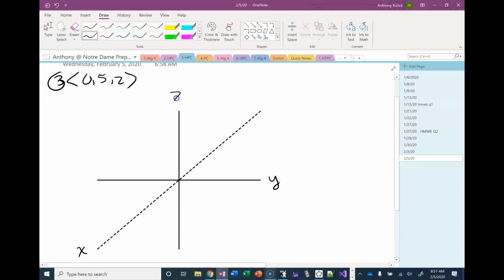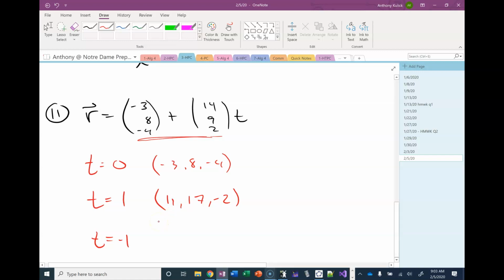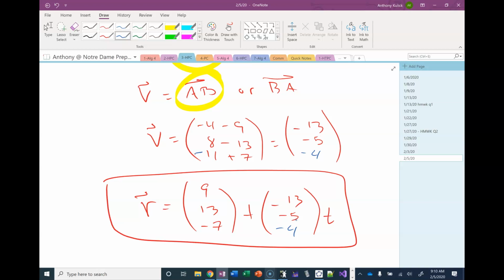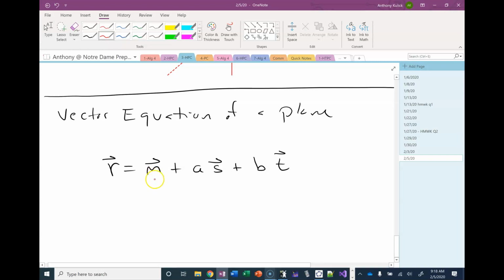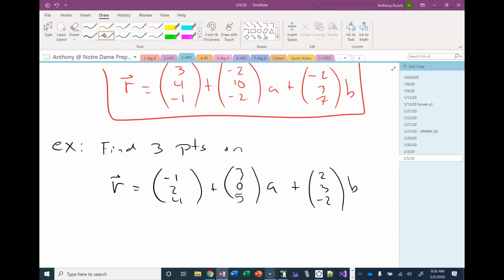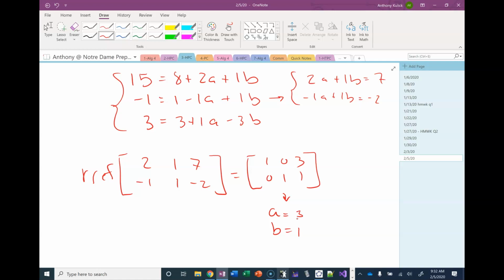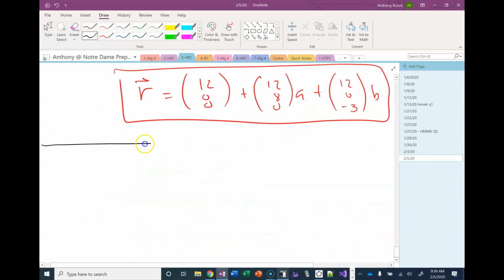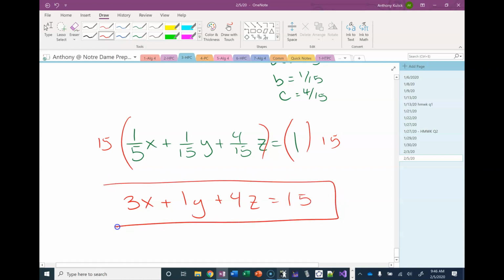2/5/20 3-HPC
graphs of planes & eqns of planes